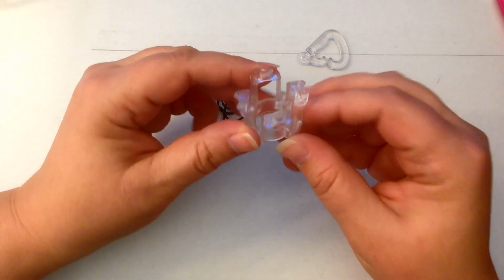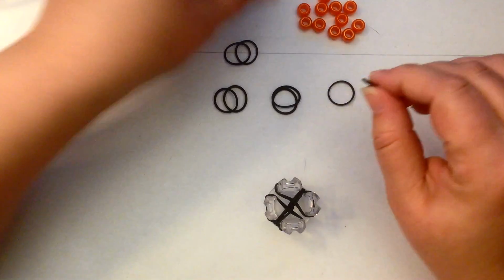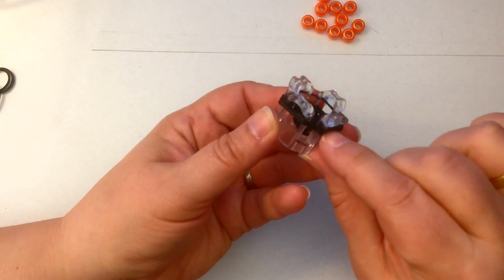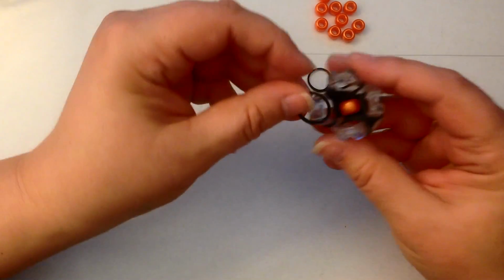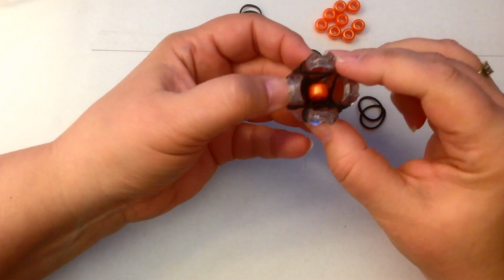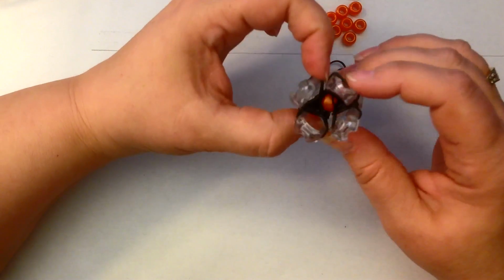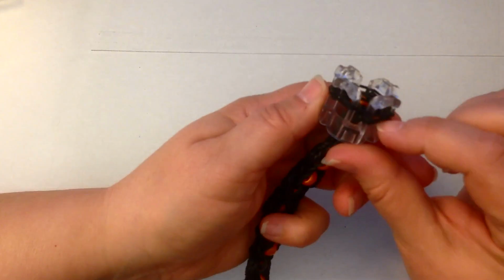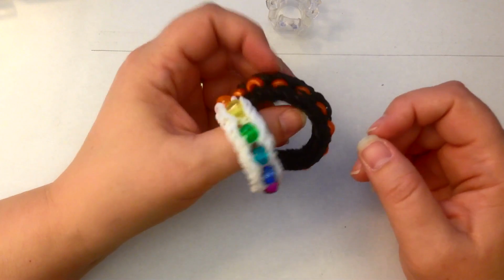Rainbow Loom - Finger Loom Review & Tutorial - Beaded Ladder Bracelet © Izzalicious Designs 2014